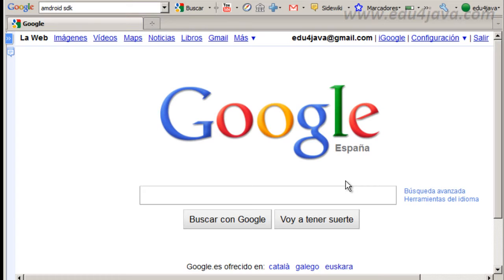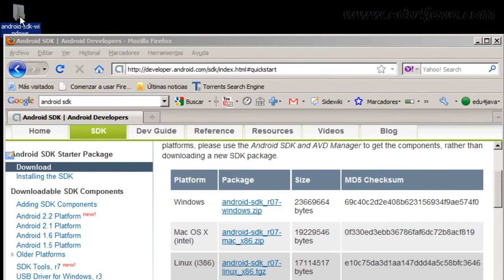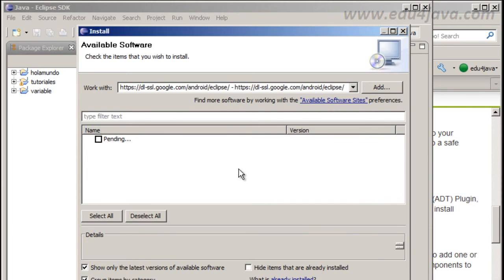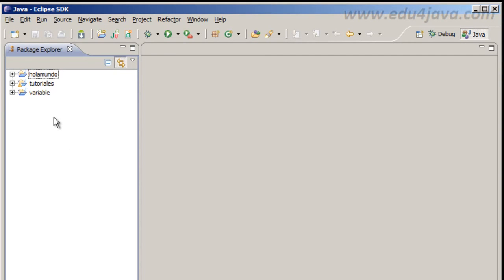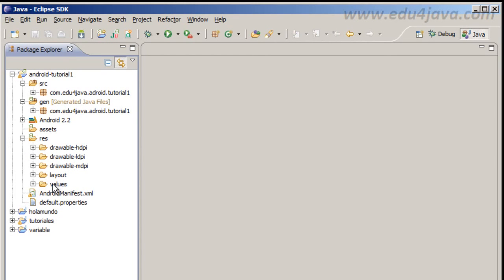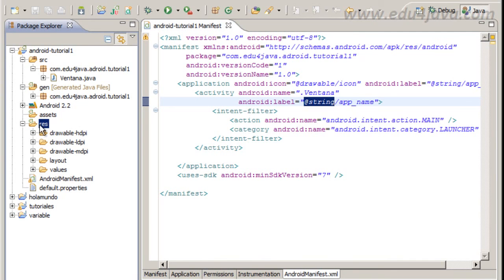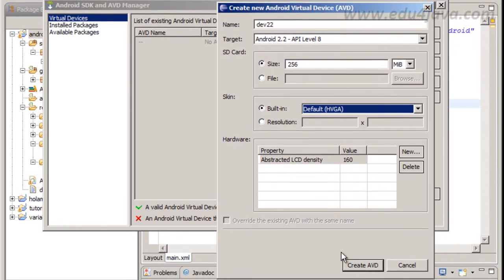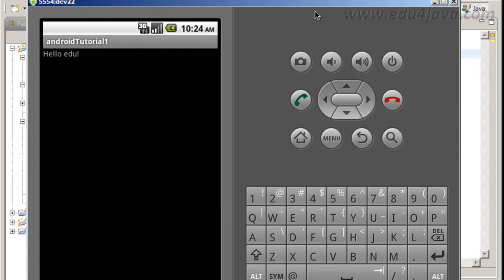Android 1 Programming Tutorial install SDK Eclipse plugin and Hello world first program